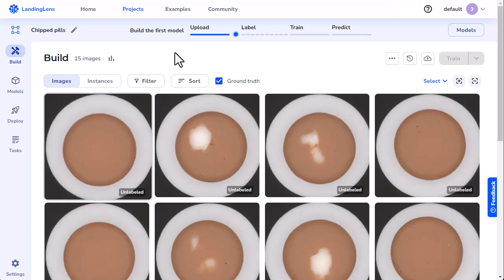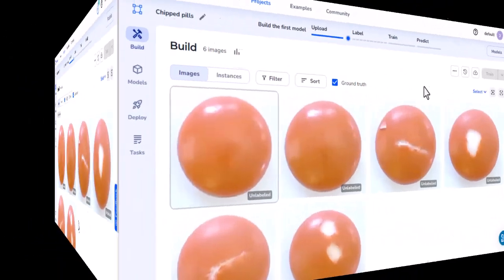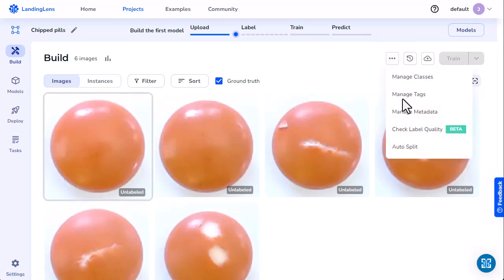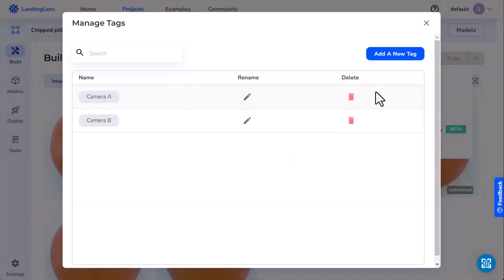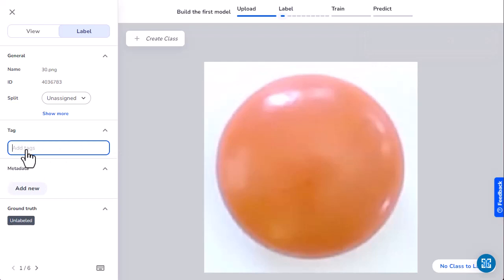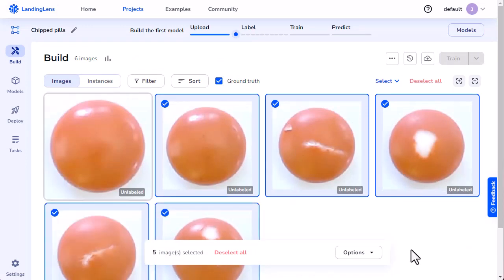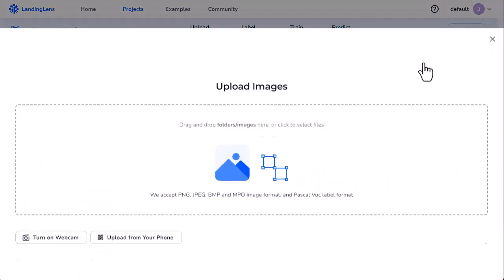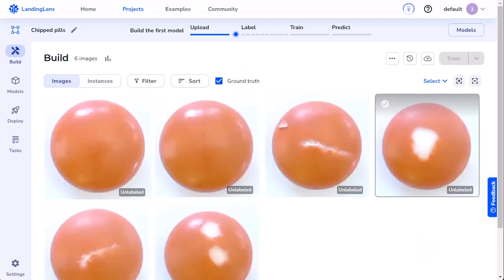Apply Tags to Images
In LandingLens, you can apply tags to images. This lets you quickly perform an action, like creating labeling tasks or splits. See how this works by watching this tutorial video.